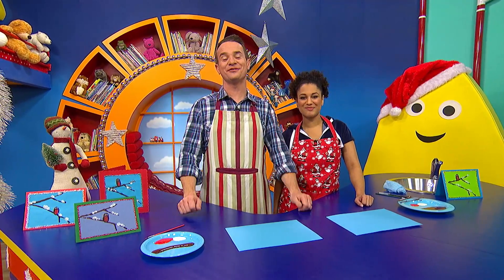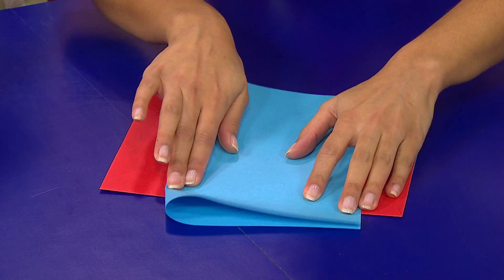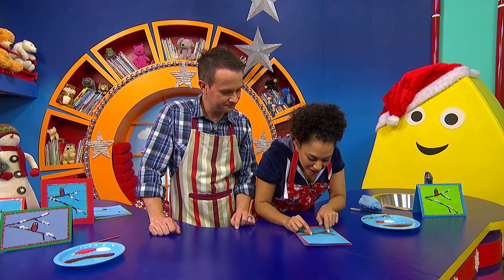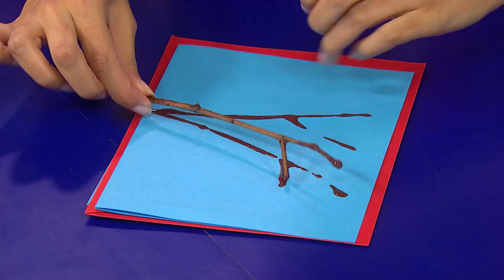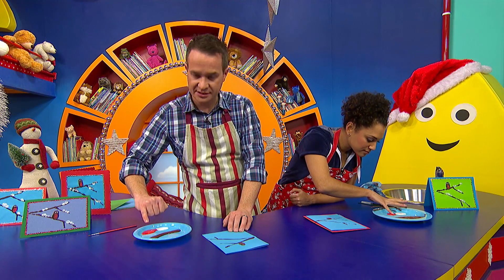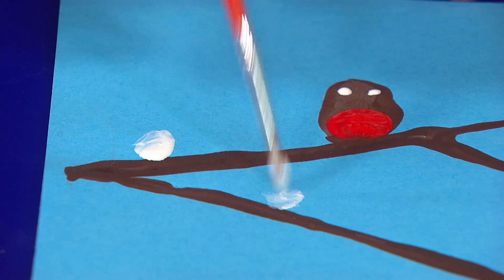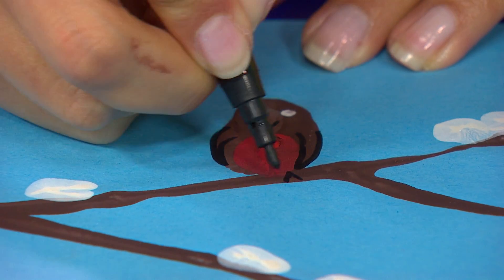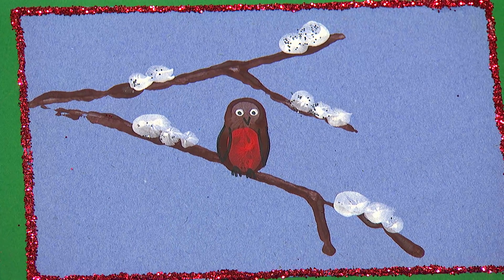CBeebies: Make Your Own Christmas Card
Watch this video and find out how to make a robin Christmas card with Alex and Cat.